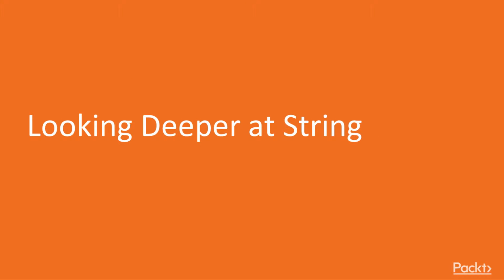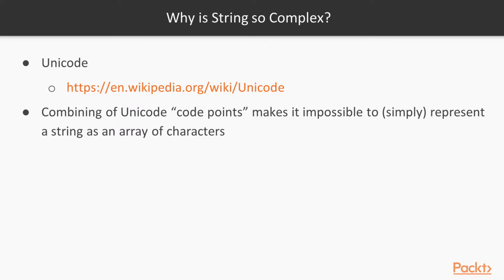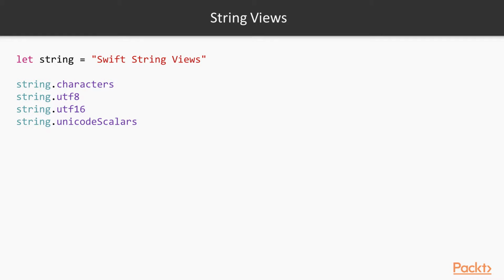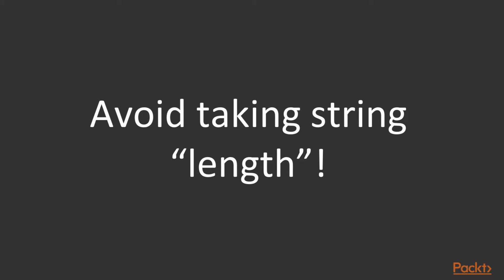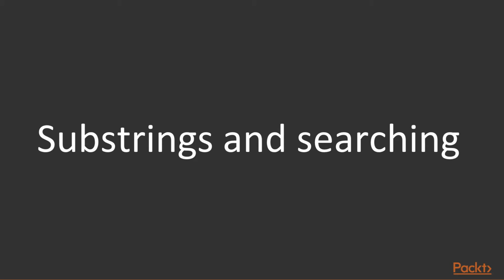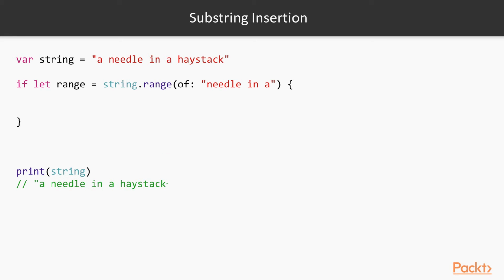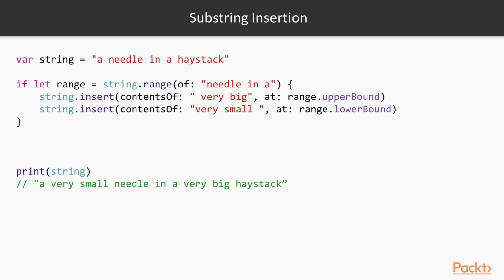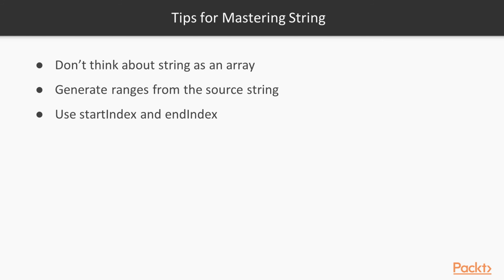Exploring Swift : Looking Deeper at String | packtpub.com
String is a complex type, but it doesn't need to be challenging to work with. We will understand why it can seem so complicated, and learn how to make the most of this powerful type.
• Appreciate the challenges of Unicode. Look at String views to demonstrate it.
• Use String's searching methods without confusion, let's look at this next